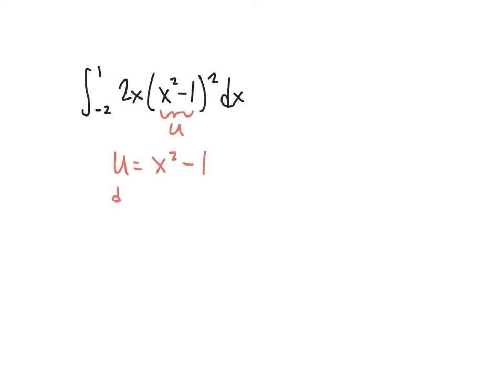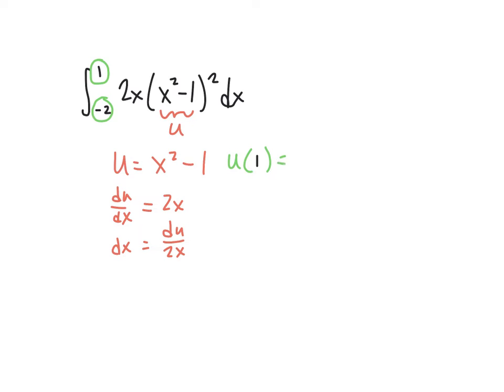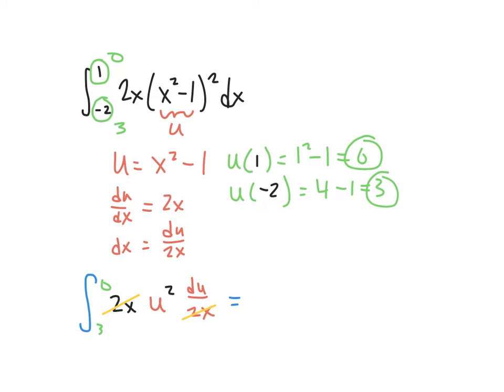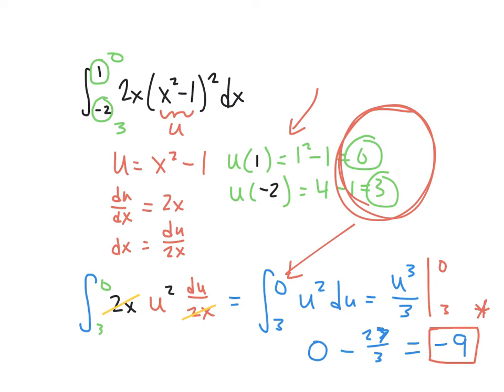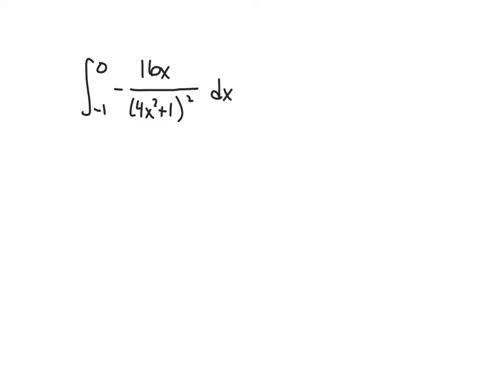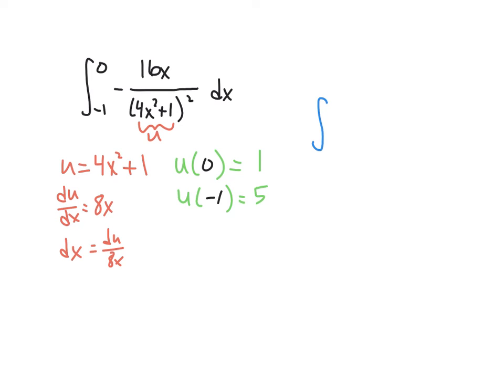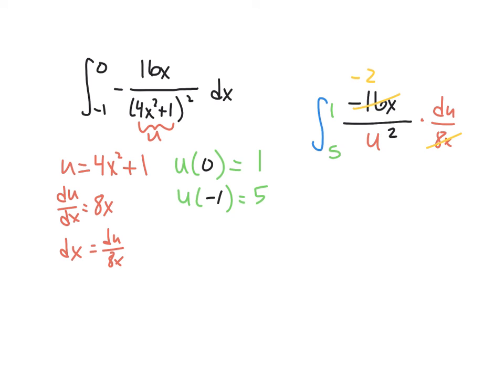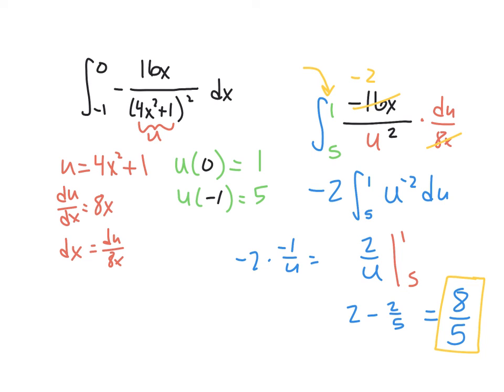Substitution and Definite Integrals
Use u-substitution and change of variables to compute definite integrals. Our motto: Stay with u because ... u is good!